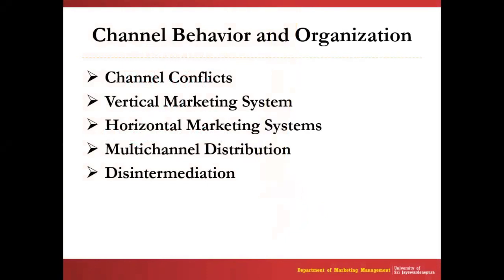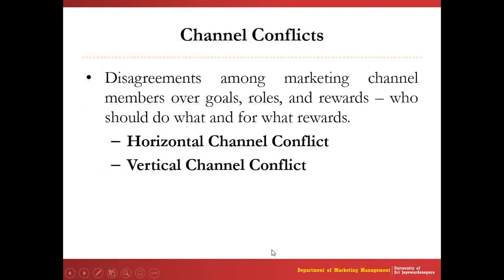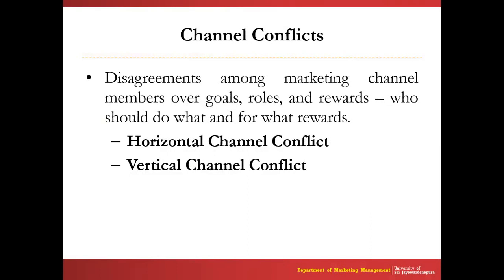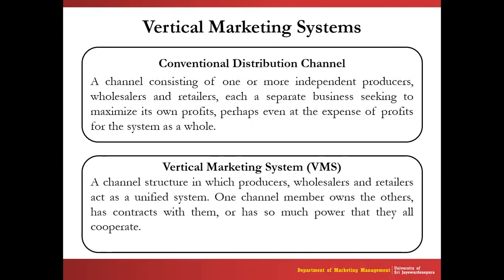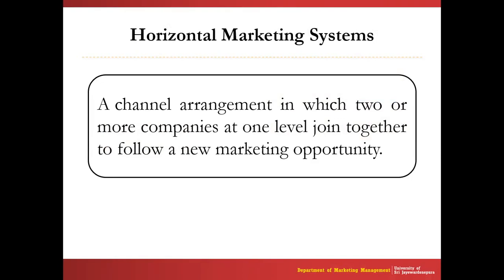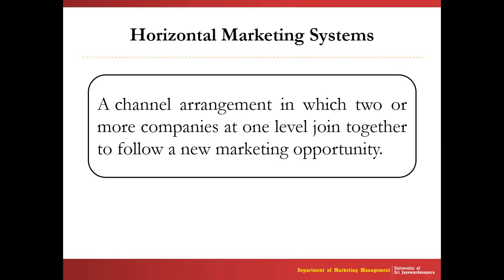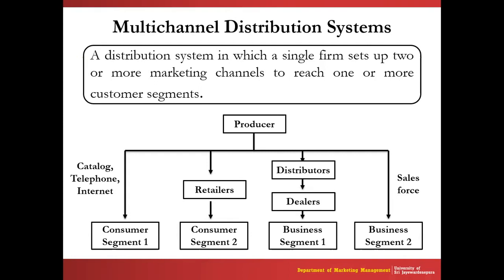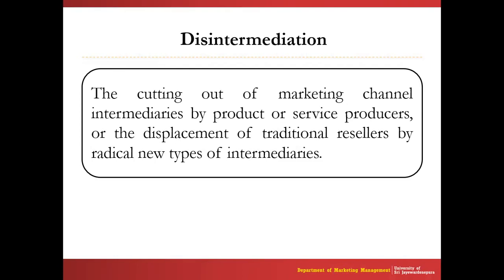Place Lecture Video 03